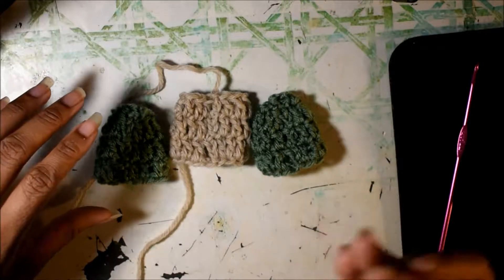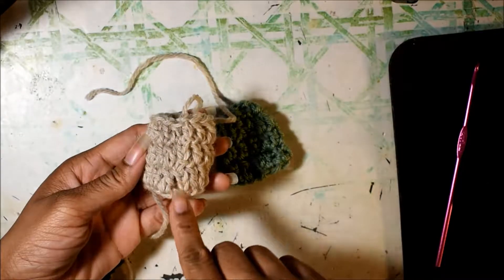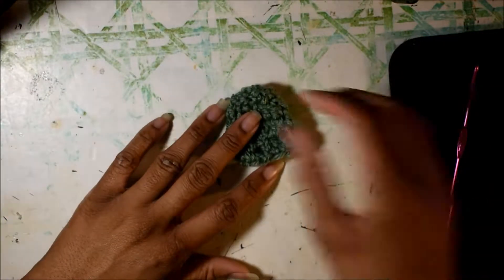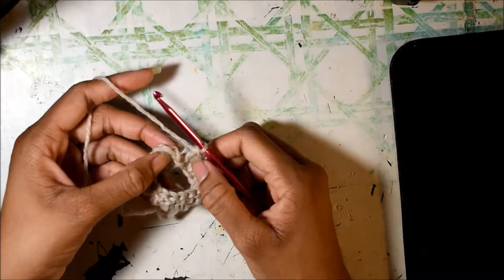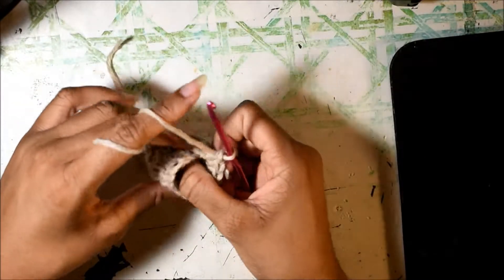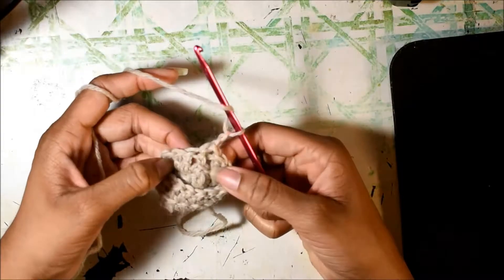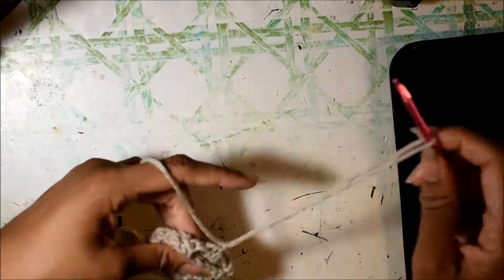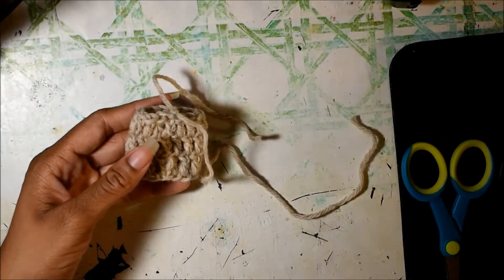How to Crochet a Seamless Join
If you have any suggestions for the next project tutorial, be sure to let me know down in the comments, or message me!